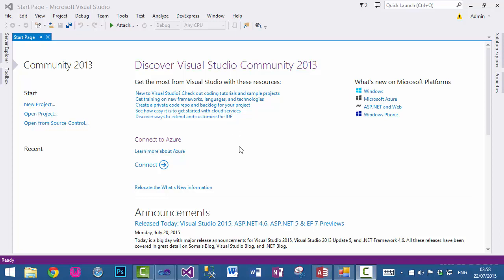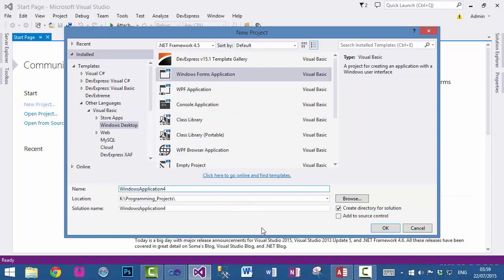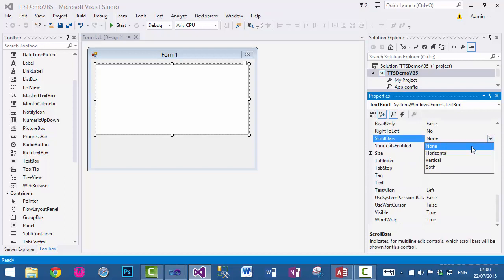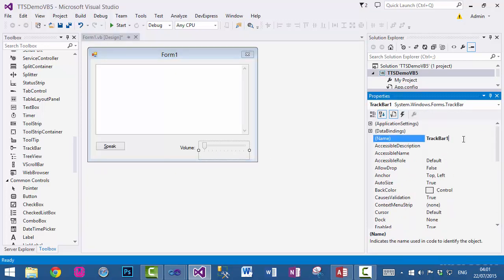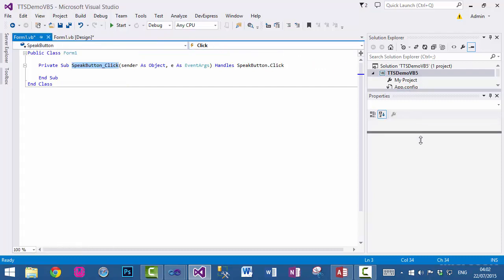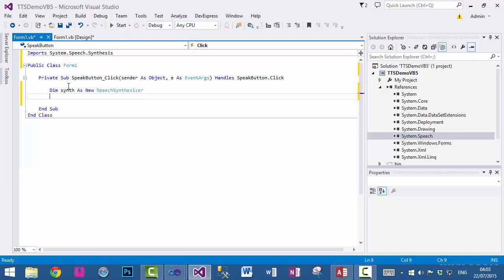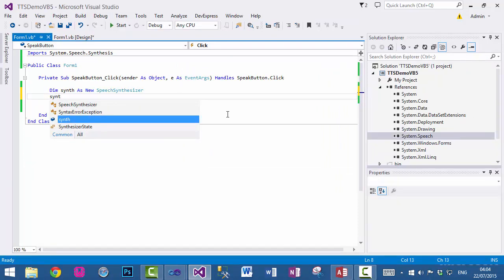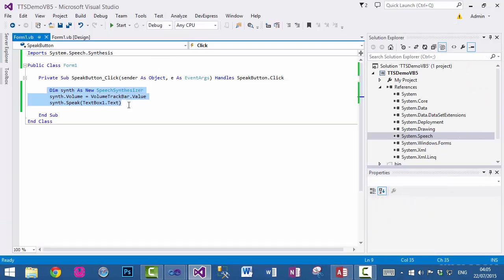(1/2) VB.NET Tutorials - How to add Text To Speech to your application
In this tutorial, we will discuss how to add text to speech functionality to your vb.net application.